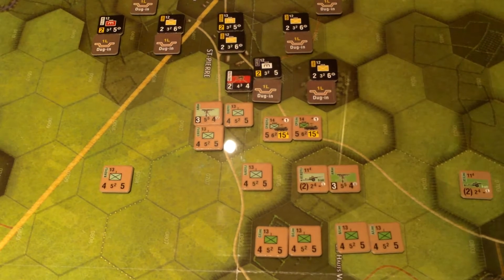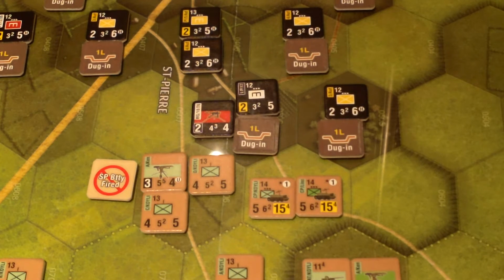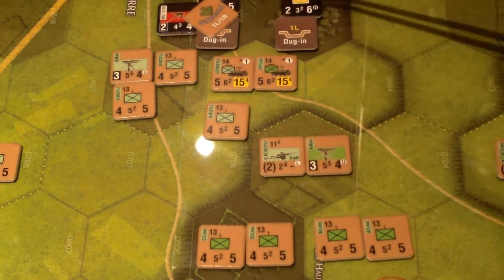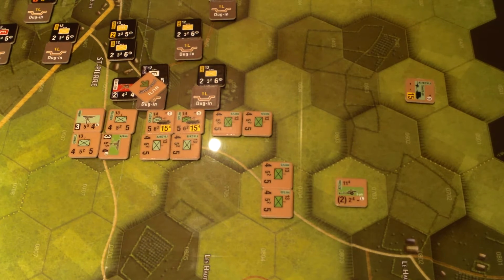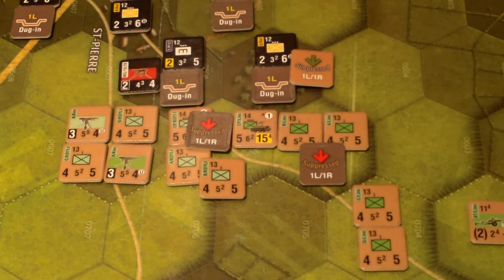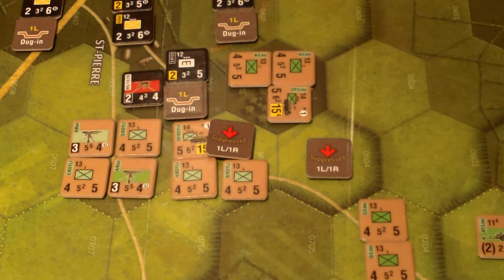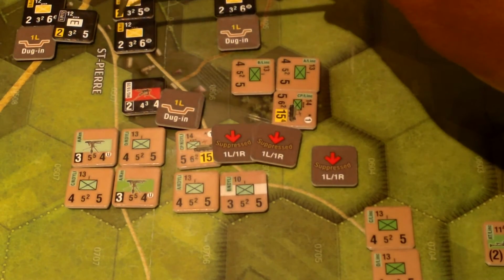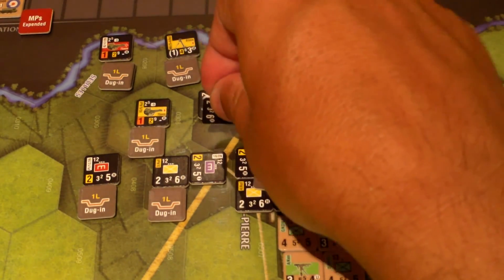Operation Dauntless - Tutorial 5 - Let the Shells Fly - Part 2 of 5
Part 2 of a playthrough of tutorial scenario T5: Let the Shells Fly, combining rules from T1-T4 and adding ranged attacks.

Comments from the designer follow.

General thoughts on Friction Fire:

The German infantry platoons have a RAS of only 3, so they’ll need to roll an unmodified 10+ on 2d6 to halt a moving British unit (6 in 36 chance, or a 17% chance of success for each hex moved). Once you know the modifiers that apply (which are limited to just the +1 DRM for field), throwing the dice and trying for a 10 each time a unit moves becomes quick and second nature.

The German HMG platoons have a RAS of 4, so their odds of success increase to 10 in 36 (28%).

As noted in the comments for the previous vid, FF rarely occurs in the Campaign Game because it can only be used against units moving in open fields, and the British will use heavy fog and smoke (LOS=0) to mask their advance across the open fields. By the time the fog clears on turn 5, the British will be into the bocage and village hexes. But, of course, the point of this variant tutorial is to force the player to learn Ranged Attacks and FF.

The FF rules exist to keep units from doing gamey things, like marching across open ground in front of MG nests in order to set up concentric attacks.

As you noted yourself in the previous vid, FF is better at halting units than damaging them. But a unit that is halted in open field then becomes a vulnerable and inviting target for artillery, mortars, and rockets during the German player’s turn, and damaging or eliminating British infantry companies at this time is a very real possibility. This is what the German player seeks to accomplish whenever possible.

Consider that a German flak battalion with a RAS of 9 has a net modifier of 9 +2 = +11 against an infantry company in a field. So a roll of 6+ on 2d6 will do a step reduction, and a roll of 8+ will do two step reductions and eliminate the company.

As you can see, the effectiveness of FF becomes much greater when viewed in terms of the entire turn couplet.

9:40 Infantry platoons have a range of only 2 hexes (their longest-ranged weapons are their LMGs), so the German platoon could not FF at the moving British company.

15:10 The 6-pounders are AT guns and fairly useless against infantry. But if the enemy infantry were in an open field rather than dug-in in close terrain, they might have some effect.

23:30 Good planning!

25:20 Good planning again. The Germans should always try to catch the British in open ground with their artillery strikes.

27:45 The yellow-box CS bonus for the German pioneers (representing their flame-throwers) is only relevant in Assaults, not Combats. Reason: These are extremely short-ranged weapons, and Combats (i.e., adjacent attacks) take place at a range of 425 yards.

Another great vid! I'm looking forward to seeing a big tank battle in your next one.